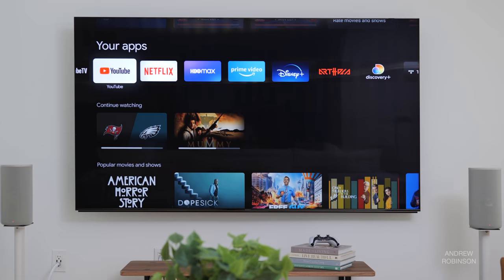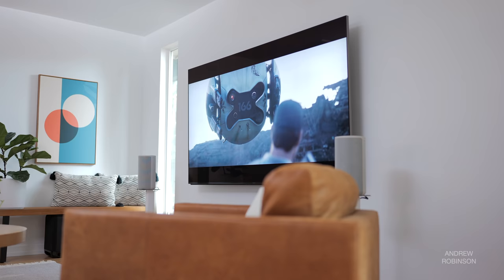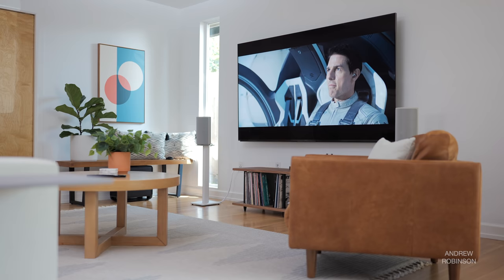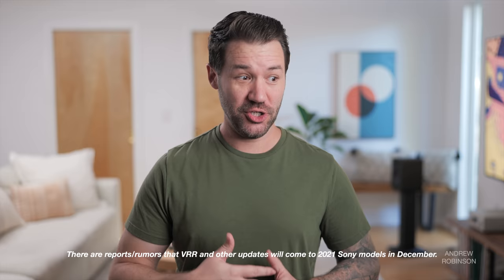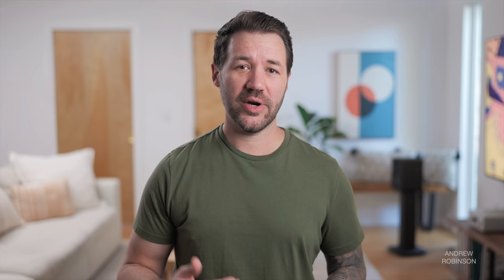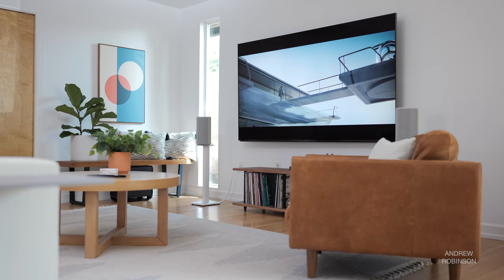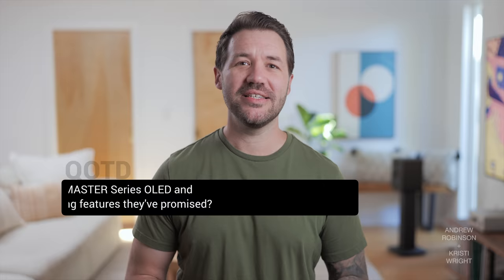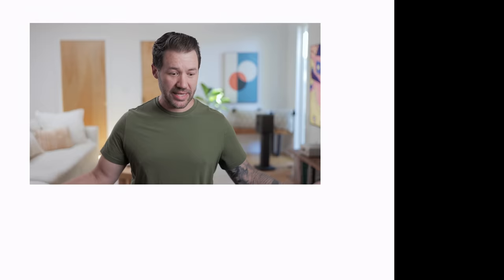Whats the BEST 85 Inch TV? SONY X95J!! 85 INCH TV REVIEW - Sony 4K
✅ 🛒 X95J TV

► SHOP THE SONY X95J 4K LED TV

**All references made in this video to an "X90J" were meant to be A90J. My apologies for the confusion.

► TESTING THE X95J 85 INCH SONY TV

Bluesound Powernode

SPEAKERS
Sony HT-A9
Sony SW5
Sony HT-A7000 Soundbar
Sony Wireless Surrounds
Sony SW3
Sonus Faber Lumina II: dealer only

SOURCES
Bluesound Node
Apple TV 4K
Sony PS5

MOVIES - GAMING
The Morning Show
The Mummy
Tomb Raider
Call of Duty War Zone

OTHER
TV Mount

► OTHER TVS VS SONY X95J

LG 90 Series Nanocell
Samsung QN800A
Sony A90J
VIZIO Quantum X

LEATHER OTTOMAN CUBES
EAMES REPLICA CHAIR

►SONY TVS + SONY AUDIO

A90J OLED
A80J OLED

► SONY X95J TV REVIEW

Whats the best 85 inch TV? In our Sony A90J OLED review, we felt the A90J was the best TV money can buy. How does the Sony X95J compare? Which Sony TV is best? For an 85 inch 4K TV, the X95J performance closely matches the A90J for way less money. Is Sony 4K enough or do you need 8K? Check out this Sony Bravia 2021 tv review to learn more.

INTRO: 00:00
SONY X95J SPECS: 00:29
SONY X95J FIRST IMPRESSIONS: 01:26
SONY X95J PICTURE PROFILES: 02:00
CALIBRATING THE SONY X95J TV: 02:55
SONY X95J FOR GAMING: 03:29
SONY HD TO 4K SCALING: 04:27
SONY X95J 4K AND HDR PLAYBACK: 06:23
SONY TV SPEAKERS: 07:31
X95J LOCAL DIMMING: 08:23
GOOGLE TV: 09:24
X95J HDMI ISSUES: 10:16
SONY TV FIRMWARE UPDATES: 10:53
SONY X95J VS OLED X90J: 11:38
X95J TV CENTER SPEAKER WITH HT-A9: 12:23
SONY X95J VS VIZIO P SERIES QUANTUM X: 12:51
SONY X95J VS SAMSUNG QN800A 8K TV: 13:40
SONY X95J VS LG NANOCELL 90: 14:25
CONCLUSION: 14:47
KRISTI'S REVIEW: 15:22
SIGN OFF: 23:15

ROON (14-day Trial + 1 Free Month)